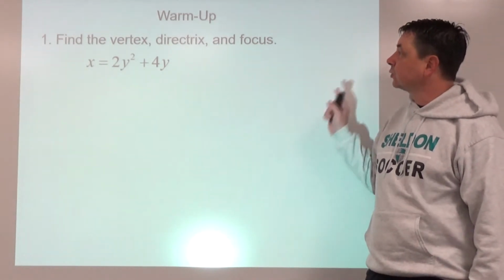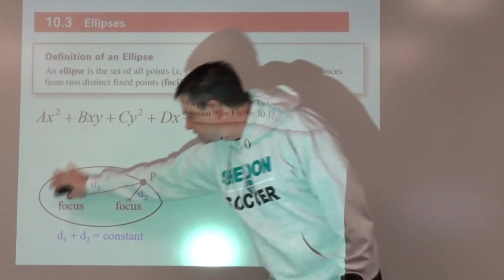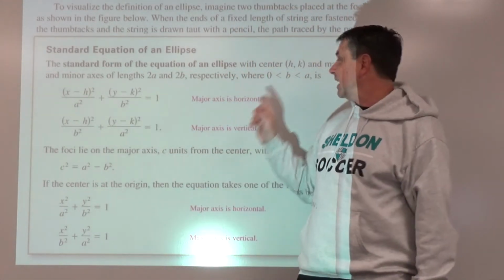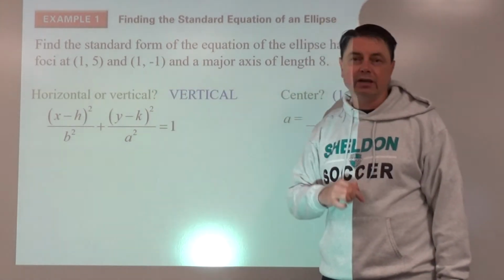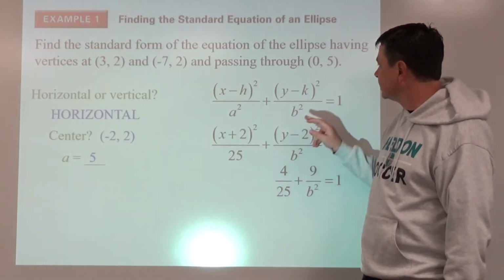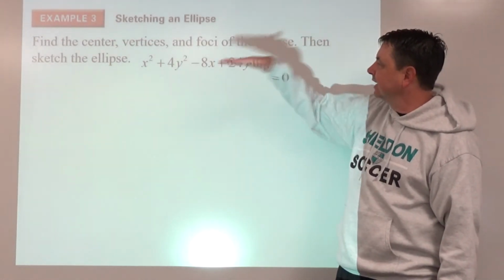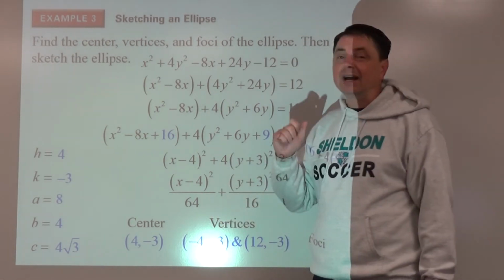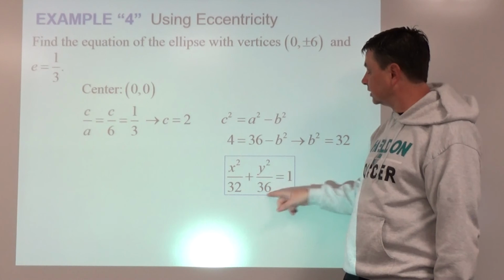Honors Precalculus 10.3 Ellipses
Honors PreCalculus
Lesson 10.3
Topics in Analytic Geometry
Ellipses